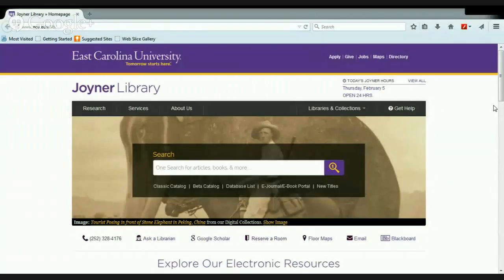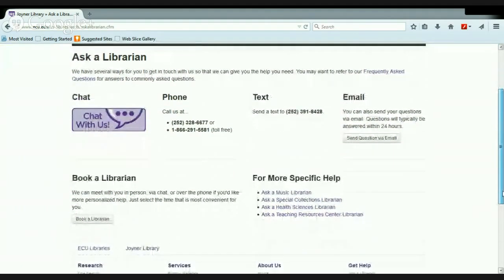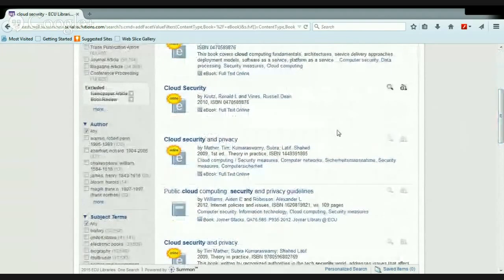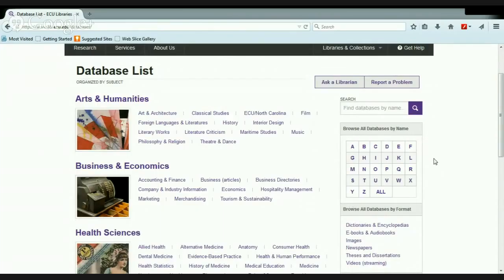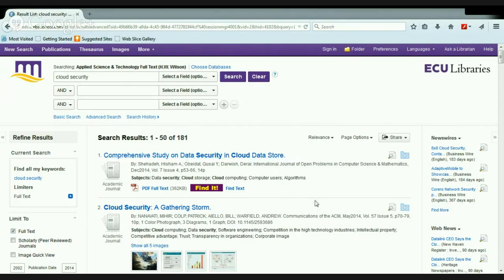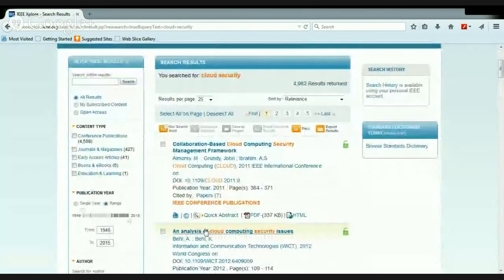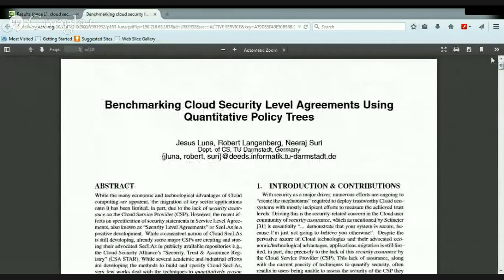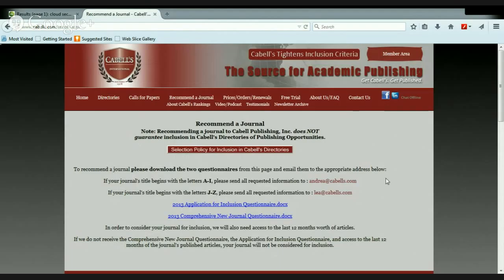ICTN 4040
A brief intro to using Joyner Library resources for ICTN 4040.